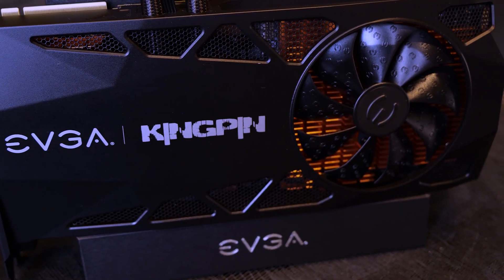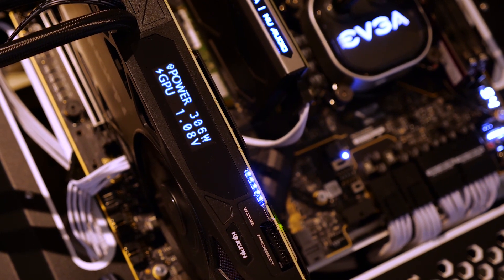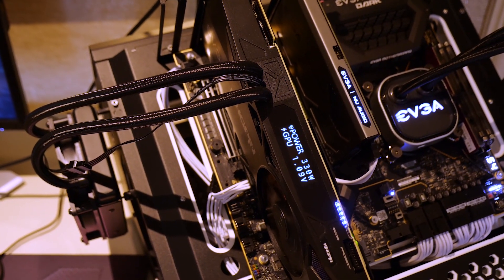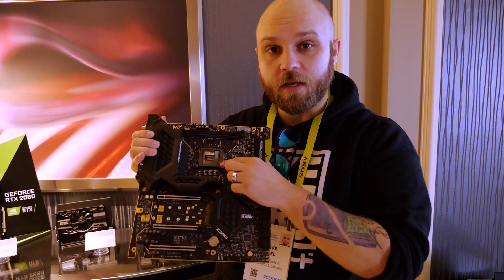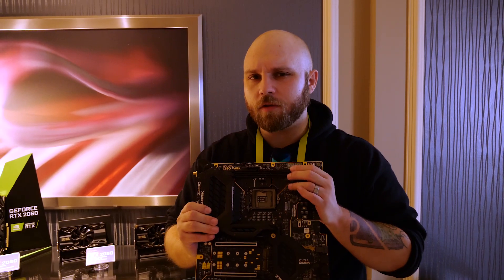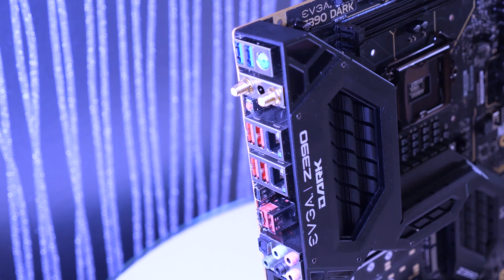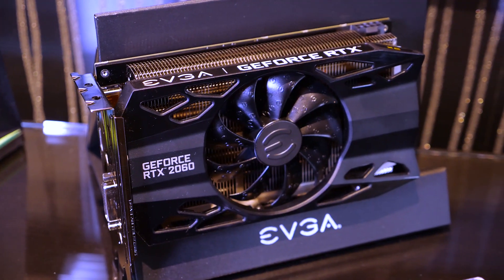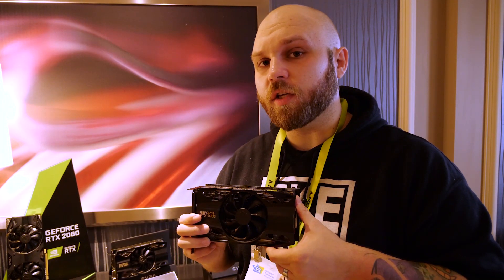Best of EVGA CES 2019 RTX 2080ti Kingpin, Z390 Dark & RTX 2060 revealed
The new RTX 2080 KINGPIN from EVGA. An overclockers king for sure
And we take a look at the 2060 lineup from EVGA.

and the new design additions to z390 board dark edition.

Credits:
Host - Steve
Camera / Editor - Noelle